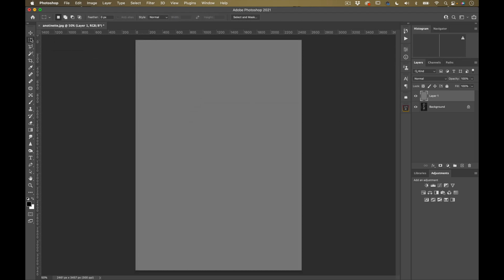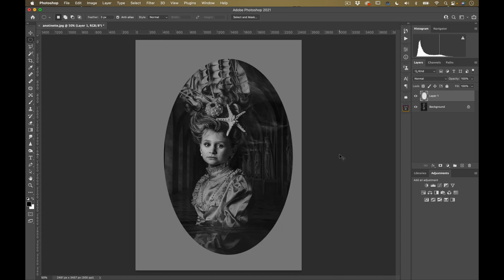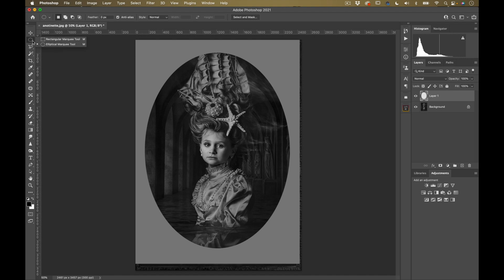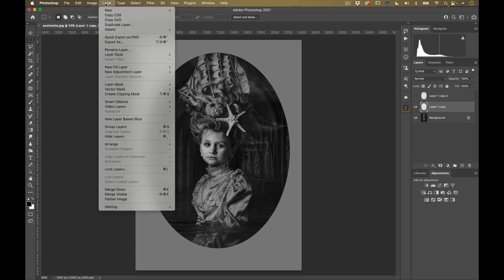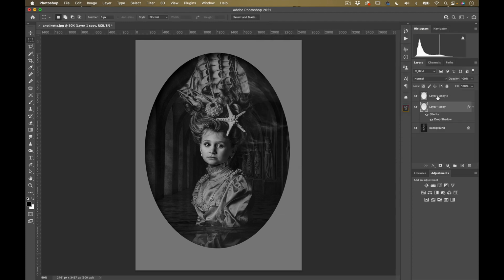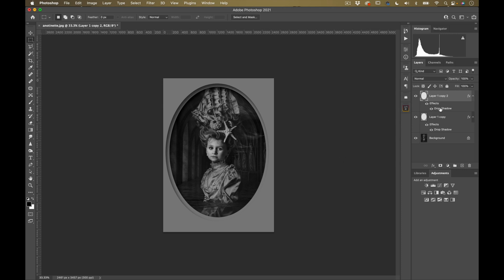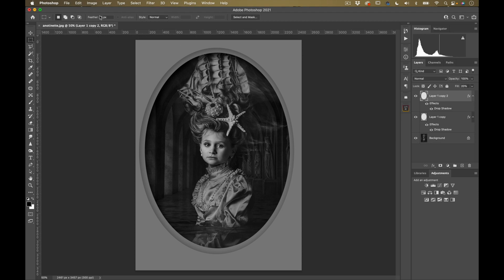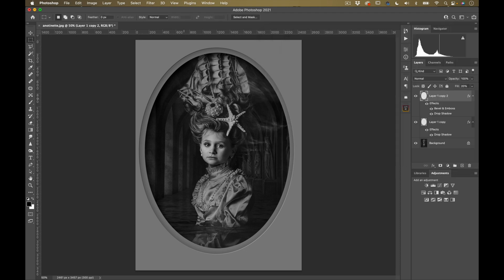Quick Frame Demo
Ive attempted to quickly demonstrate your questioning around a similar frame technique.